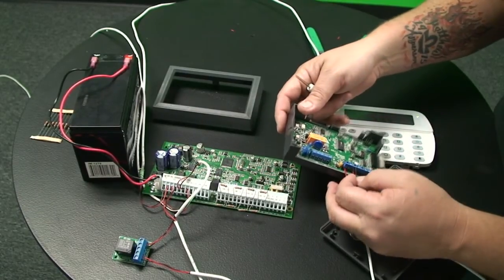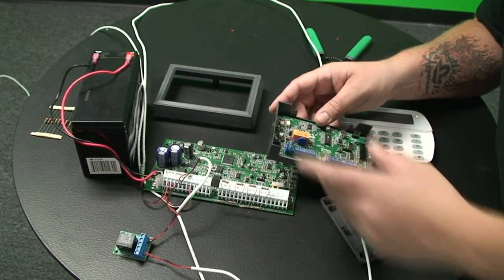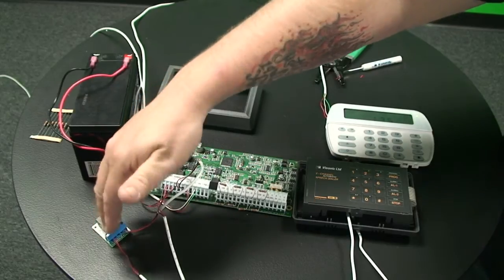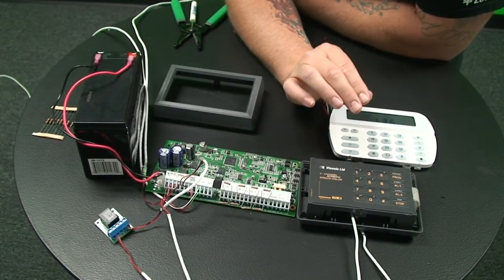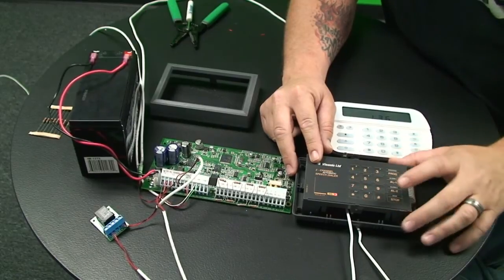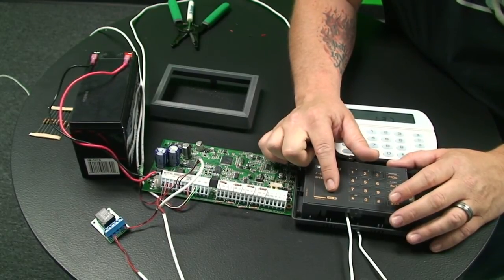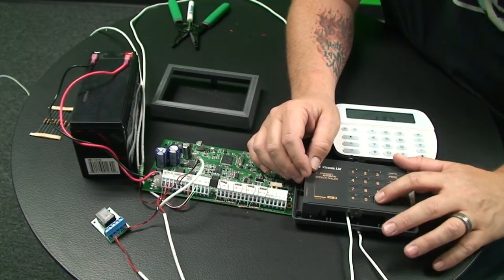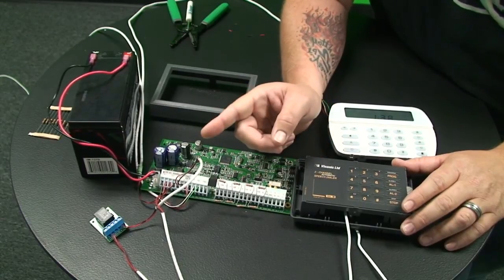How To Wire A Dialer To An Alarm Control Panel - Part2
This is part two of a how to video with Home Security Store technician Matt Apperson.  In it he shows how to wire an alarm dialer.  For more help and tidbits please go to